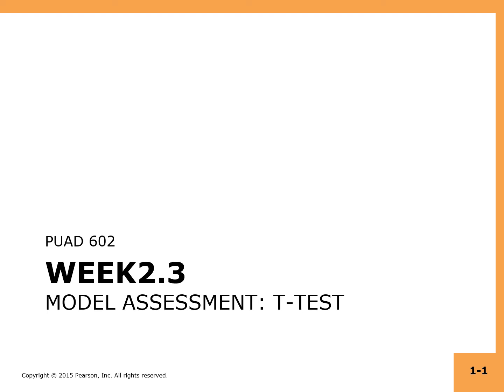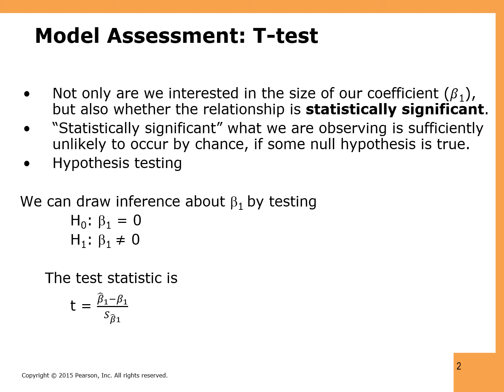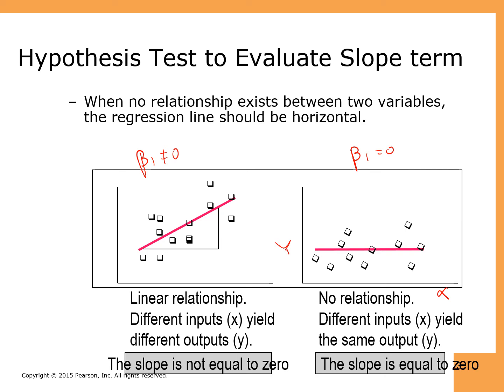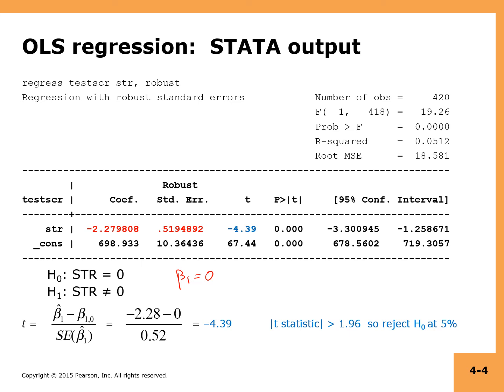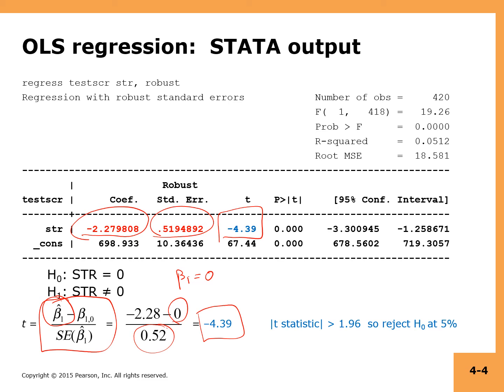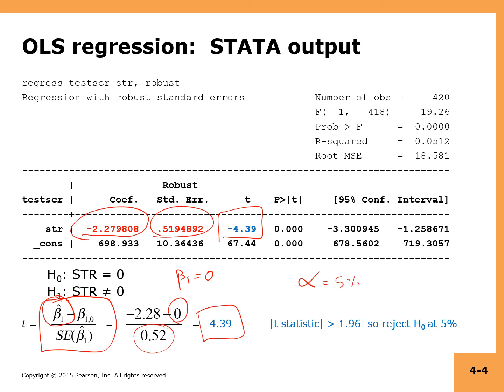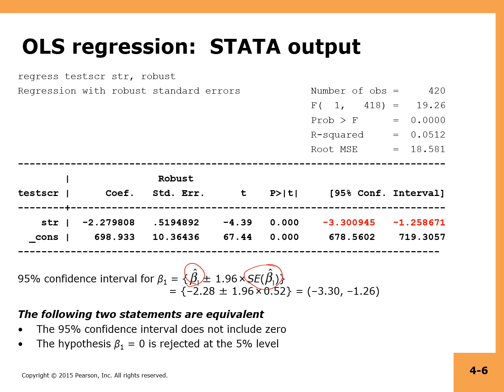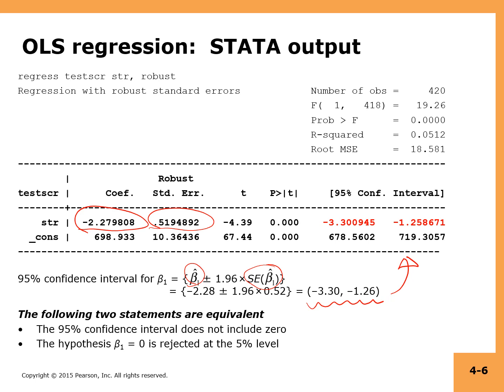PUAD 602: Week 2-3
Model Assessment: T-test